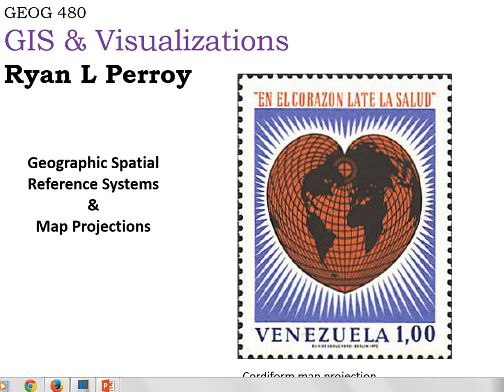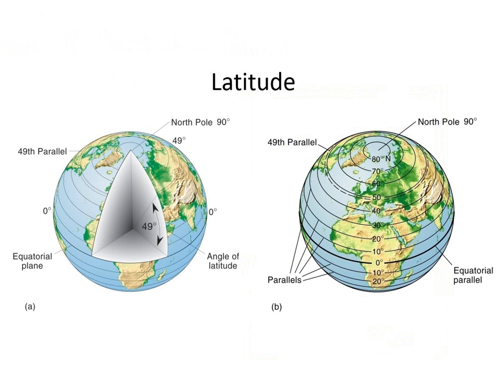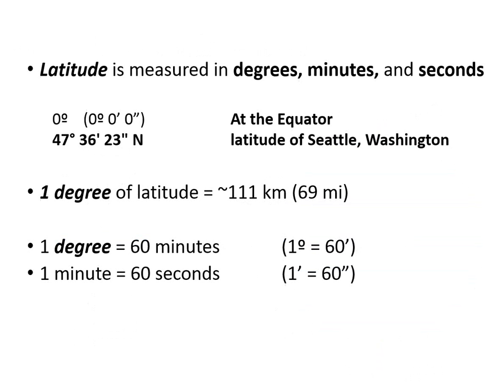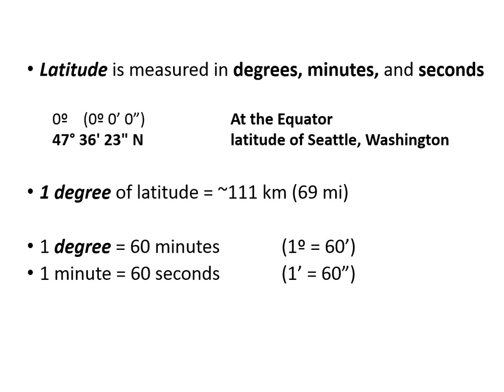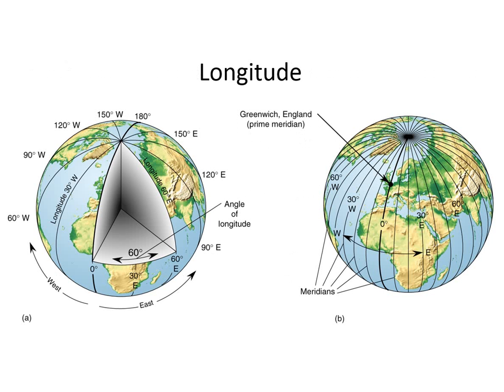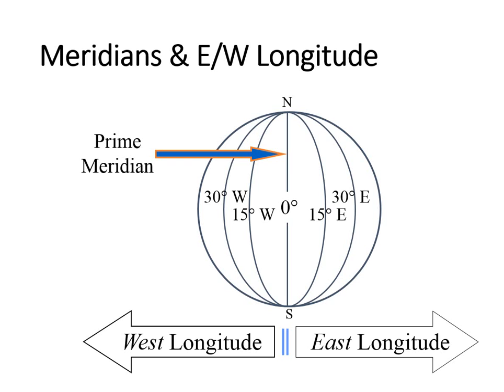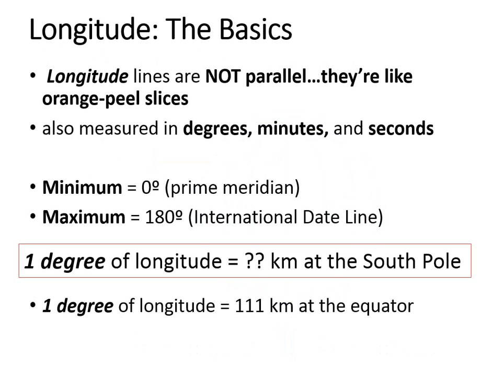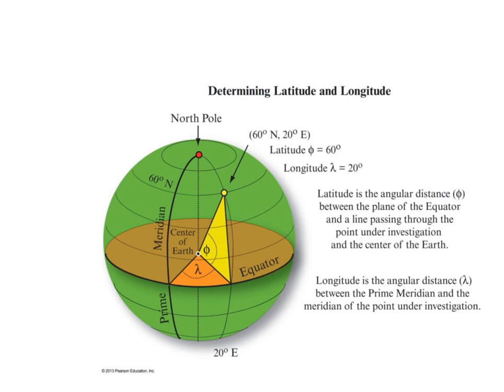04 lat lon basics